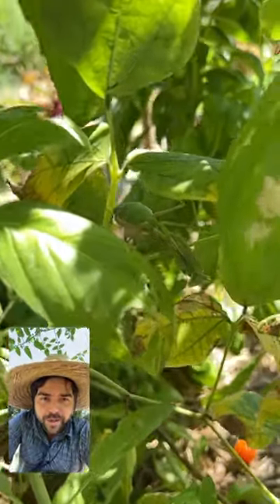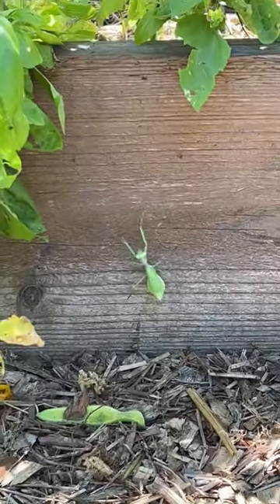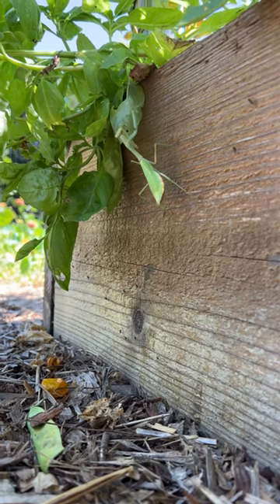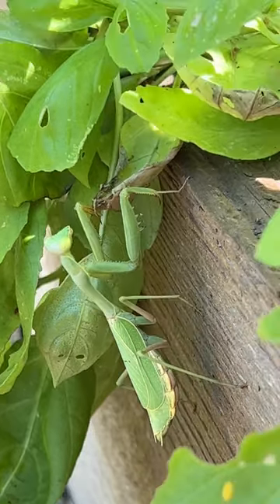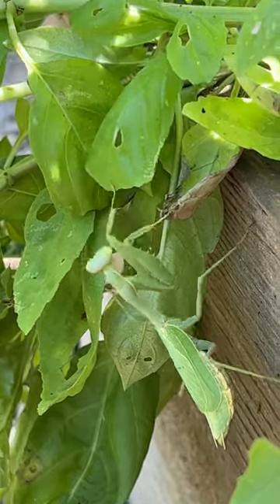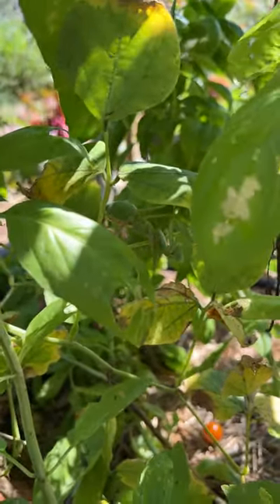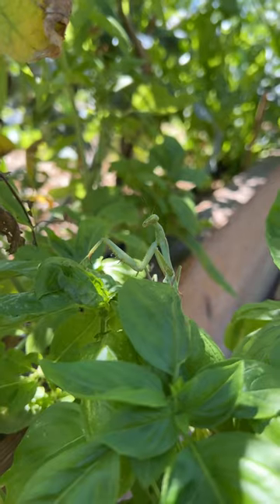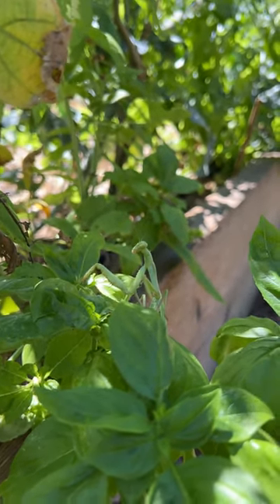Why I Avoid SPRAYING in the Garden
I love finding nature wild in my garden and that's why I build pollinator patches wherever I can!